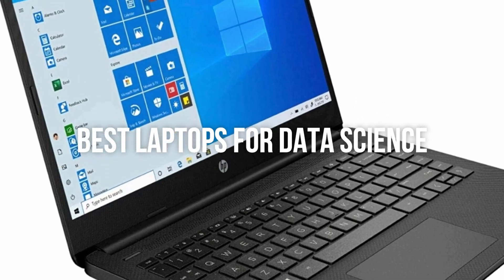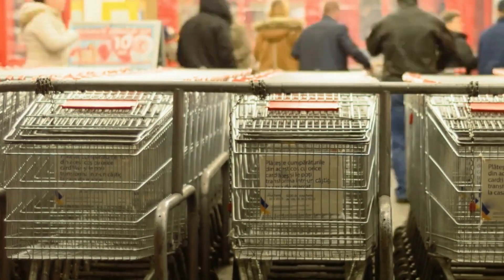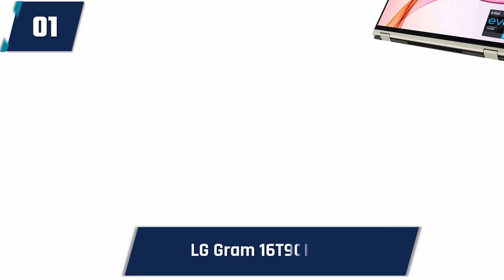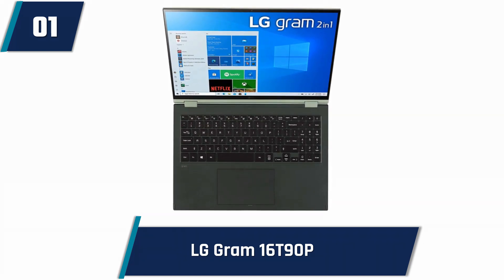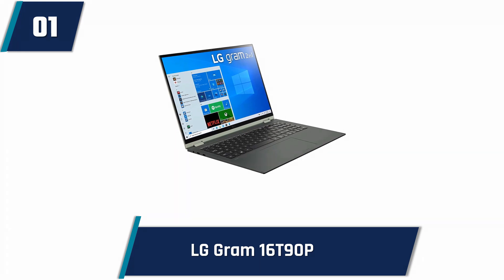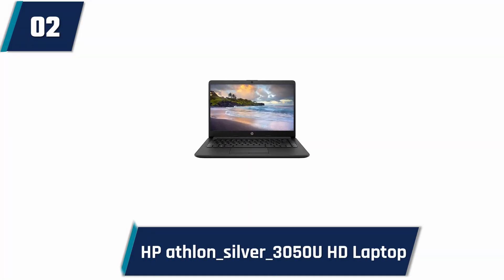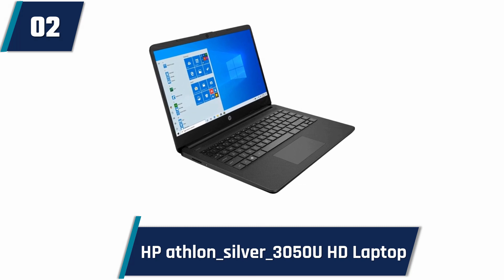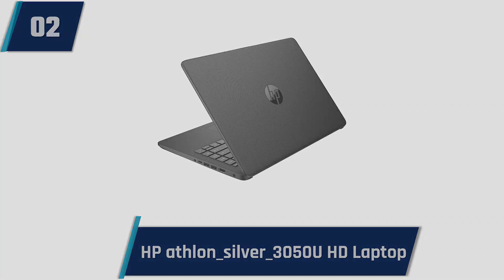Best Laptops for Data Science 2025 | Laptop for AI, CSE,Coding, Machine Learning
Best Laptops for Data Science 2024 | Laptop for AI, CSE,Coding, Machine Learning

When it comes to laptops for data science, you want one that is powerful enough to handle the tasks you need to complete, but also light and portable enough to take with you wherever you go. Luckily, there are a number of great options available on the market today, so it's easy to find the perfect laptop for your needs.

Below, we've outlined some key factors to consider when choosing your laptop for data science. First and foremost, you'll want to make sure the laptop is powerful enough to handle the various tasks you'll be performing. For example, if you plan on doing a lot of mathematics and data analysis, you'll want to look for a laptop with a powerful processor and enough RAM to support your needs.

Additionally, you'll want to consider the laptop's portability. While you may not need to take your laptop with you on every trip, you'll likely want to be able to take it with you when you need to do some serious work. Laptops that are light and compact, like the MacBook Air, are ideal for this type of use.

Finally, you'll want to consider the price range of the laptop you're considering. Laptops can be quite expensive, so it's important to find one that is within your budget. While you may be able to find a great laptop for less money, it's important to make sure the laptop you're considering has the features you need and is durable enough to last.

So, whether you're looking for a laptop for school or work, the best laptops for data science are available on the market today. With the right features and a budget that fit your needs, you're sure to find the perfect laptop for your data science needs.